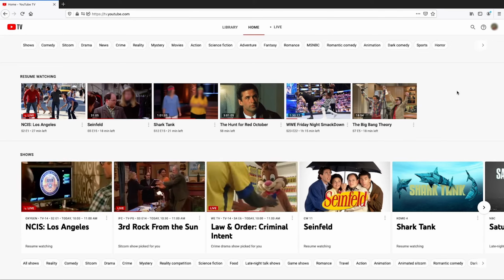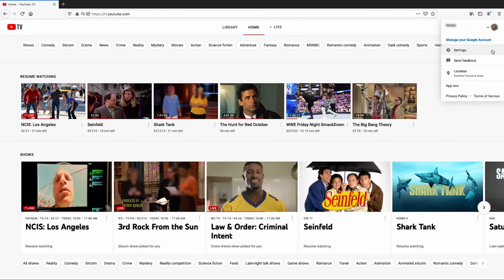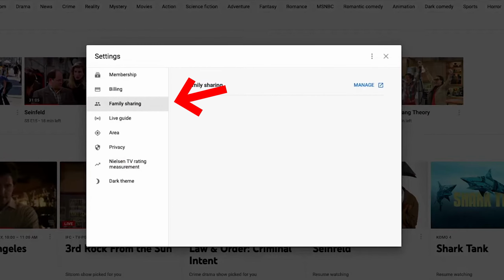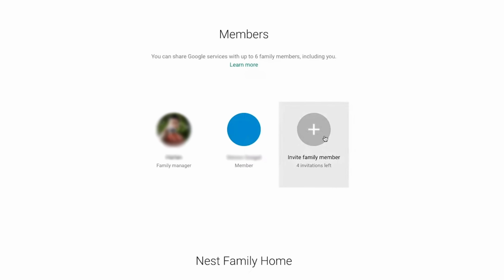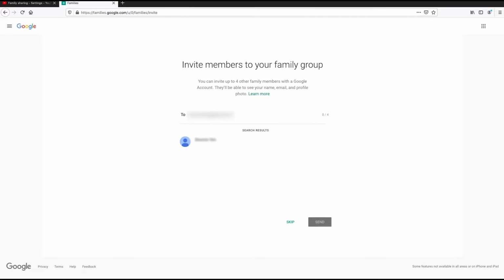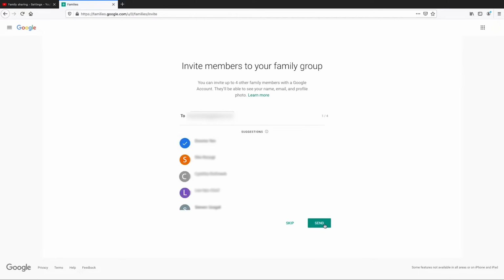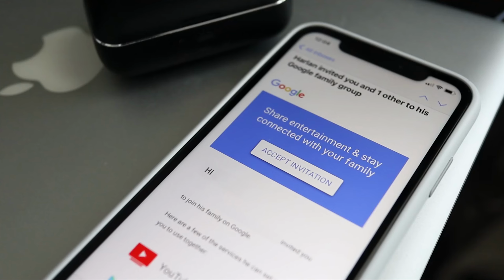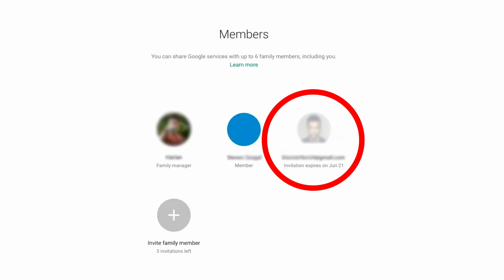How To Share YouTube Tv With Family (2024) Step by Step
Looking to share your YouTube TV subscription with your loved ones? Look no further! This comprehensive guide will walk you through the simple yet effective method of setting up a family sharing plan on YouTube TV. Maximize your entertainment options and create a personalized viewing experience for everyone in your household.